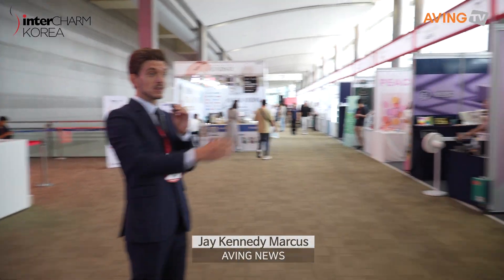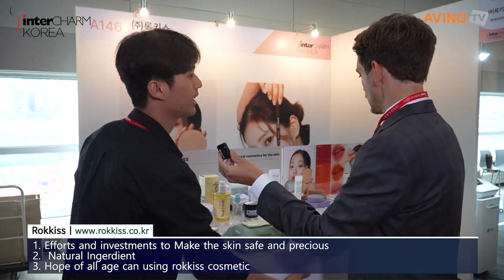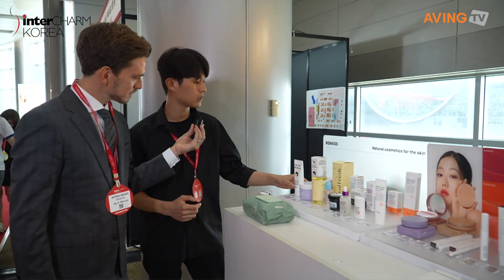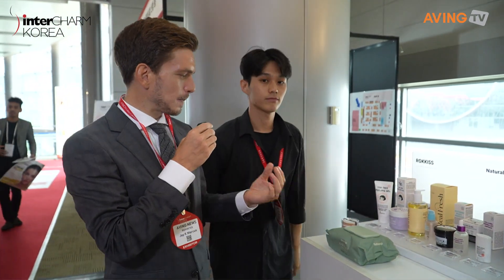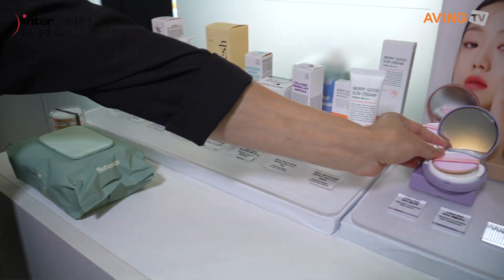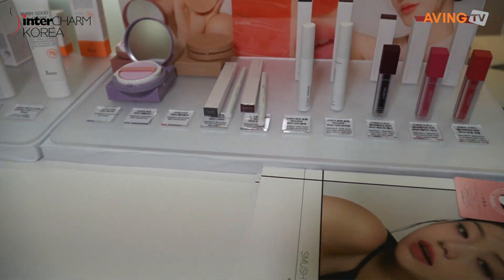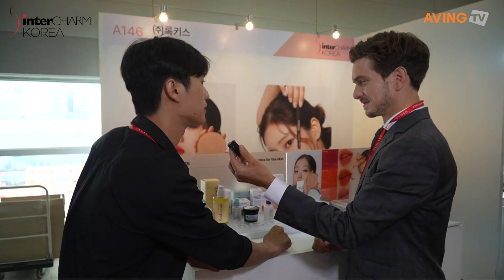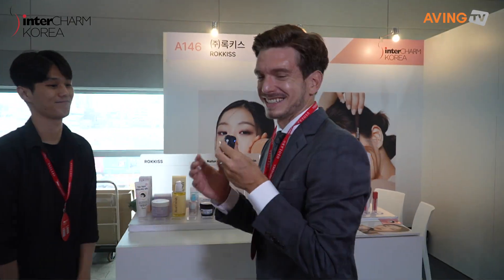록키스, ‘티트리 필링 젤’ 등 천연·식물성 원료 기반 스킨 케어 제품군 공개 예고!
록키스(대표 정윤주)는 오는 7월 24일(수)부터 26일(금)까지 3일간 서울 코엑스에서 개최되는 ‘2024 인터참코리아(InterCHARM Korea)’에 참가한다고 밝혔다.

록키스는 천연 원료의 적극적인 활용으로 안전성과 기능성 양면에 우수성을 겸비한 화장품을 개발해 온 기업이자 브랜드다. 2019년 설립해 사업 6년 차를 맞은 현재까지 다양한 제형과 용도의 제품을 시장에 선보이고 있으며, 이들 대부분은 남녀노소 모든 계층에서 거부감 없이 사용할 수 있는 레시피 공법으로 개발되었다는 것이 회사 측 설명이다.

이번 전시에서 록키스는 각질 케어용 제품인 필링 젤(Peeling Gel) 제품군 중에서도, 자극성을 낮춰 한층 더 건강한 피부 관리를 가능케 하는 ‘티트리 필링 젤’을 대표 제품으로 소개할 예정이다.

이는 자연 유래 셀룰로오스를 함유한 젤 제형으로 부드러운 사용감을 제공하는 동시에, 효과적인 필링 작용으로 피부 표면의 노폐물과 묵은 각질을 손쉽게 제거하는 기능성을 발휘한다. 또, 함께 함유된 히알루론산으로 바른 부위에 수분 장벽을 형성, 각질 제거 후 건조해질 우려가 큰 피부 표면에 직접적인 진정 효과를 부여한다.

이 외에도 티트리, 병풀, 편백잎, 유칼리투스잎, 감초 등 식물성 원료 추출물이 다채롭게 함유되어 피부 보호부터 컨디셔닝, 미백, 장벽 강화 등의 기능성을 기대할 수 있다. 또, 세안을 마친 얼굴이나 피부 위에 바르고 문지르는 간단한 동작이 사용 방법의 전부인 만큼, 바쁜 현대인의 일상에서 꾸준하고 획기적인 피부 관리를 돕는 제품으로서 큰 가치를 발휘한다고 관계자는 강조했다.

록키스 측은 “자사는 천연 유래 원료와 성분을 중심으로 성별과 나이에 따른 제약 없이 모든 소비자가 이용할 수 있는 제품을 만들기 위해 최선을 다하고 있다”라며, “티트리 필링 젤 역시 이러한 비전에 완벽하게 부합하는 제품 중 하나로, 합리적인 가격과 훌륭한 사용감을 바탕으로 소비자들로부터 좋은 반응을 얻고 있다”라고 밝혔다.

이어 “그 성과를 인정받아 미얀마와 캄보디아, 미국 등 국가의 온·오프라인 판매처로 자사 제품을 입점시키는 데 성공해 꾸준한 해외 매출을 거둬들이고 있다”라며, “이어 일본과 중국, 베트남, 태국 등 아시아권에서 기존 판로를 더 확장하거나, 신규 진출에 도전하며 회사의 성장을 거듭할 계획”이라고 덧붙였다.

한편, 올해로 22회째를 맞이하는 ‘2024 인터참코리아’는 서울메쎄와 리드케이훼어스가 공동으로 주최하며, 매년 산업통상자원부의 인증을 받는 글로벌 뷰티 무역 전문 전시회다. 매년 50여 개국에서 3,000여 명이 넘는 바이어가 내방해, 해외 바이어가 직접 찾는 글로벌 전시회로 성장했다는 평가를 받고 있다. 특히 이번 인터참코리아는 글로벌 퍼스널 케어 원료 전시회인 ‘인코스메틱스 코리아(in-cosmetics Korea)’와 동시 개최해 화장품 원료부터 완제품까지 한자리에서 만나볼 수 있다.